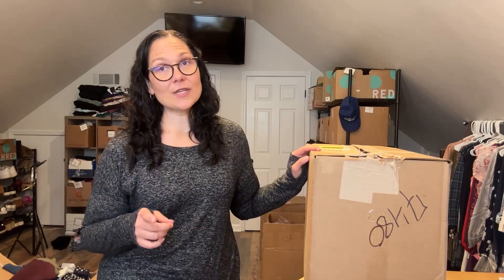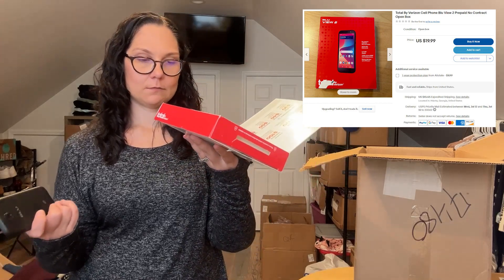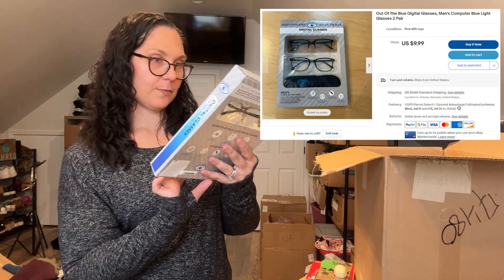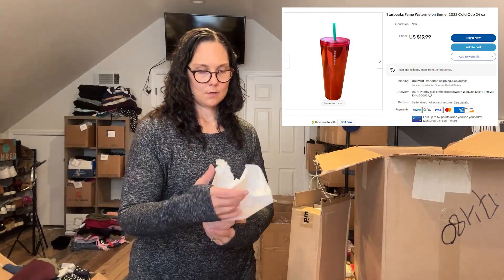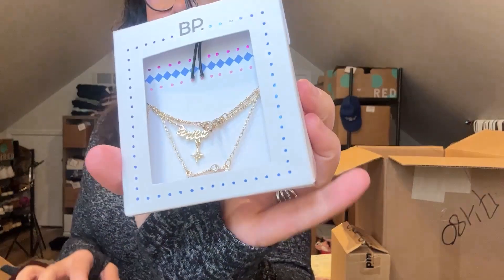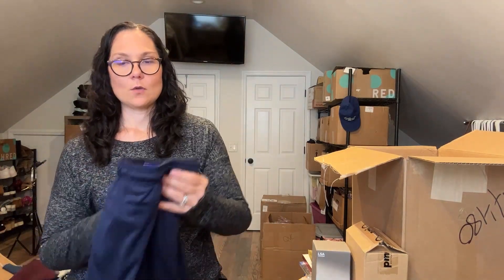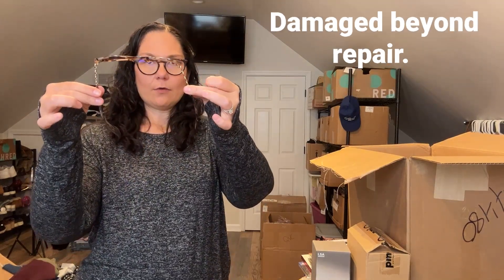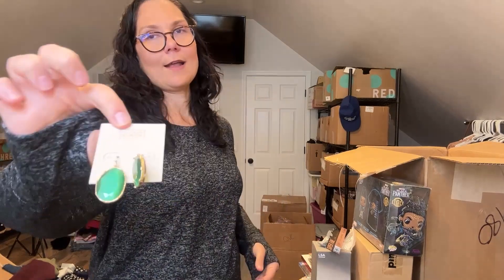Quicklotz Original Mystery Box - Unbox with Me to Sell on eBay & Poshmark for $$$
I ordered one of these a few weeks ago and it was SO GOOD I decided to order another one! Think this one was as good as the first?